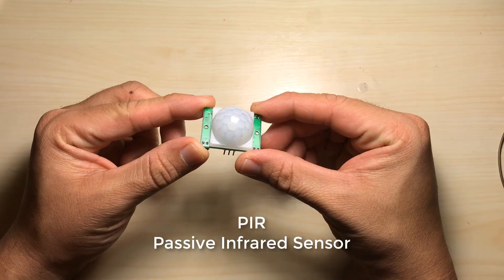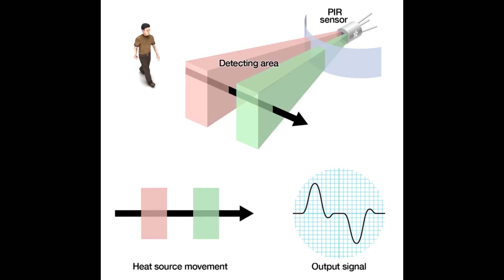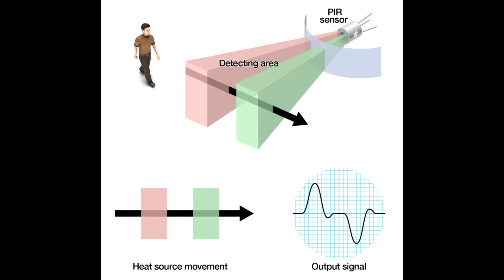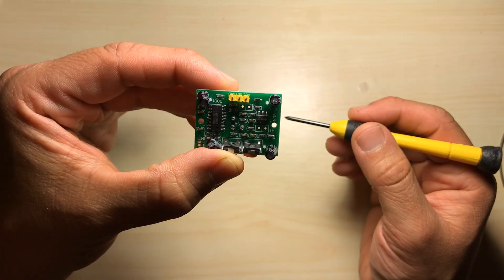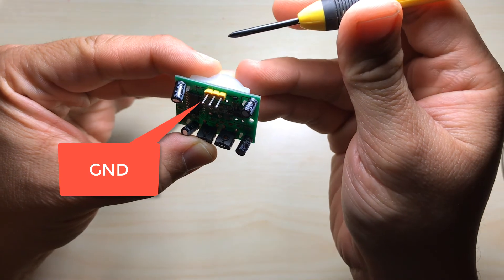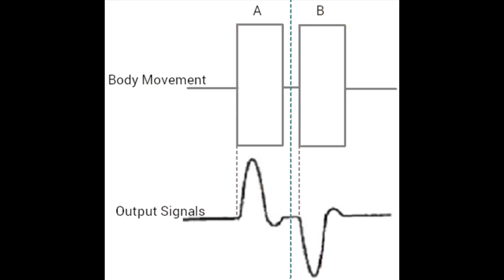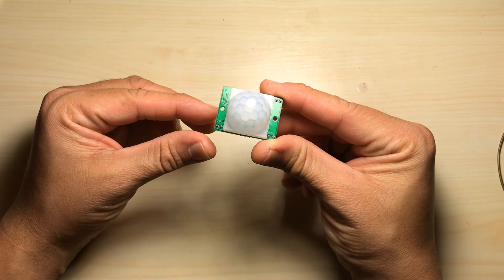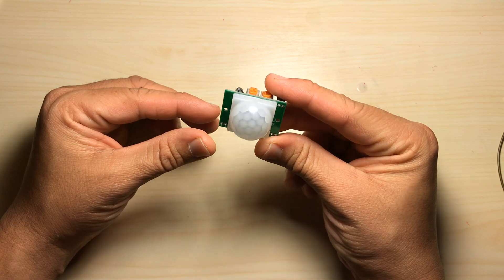Using a PIR (Passive Infrared) Sensor with the Raspberry Pi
This is the first in series of videos that teaches you how to connect a PIR sensor to the Raspberry Pi and interact with it programmatically using Python to detect when motion has occurred. These and many other topics are covered in the Ultimate Guide to Raspberry Pi course.